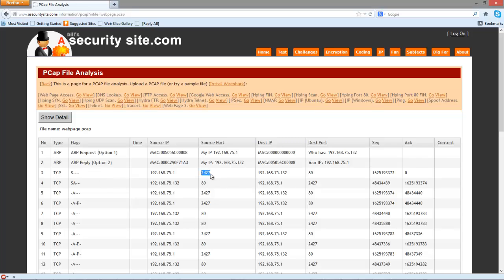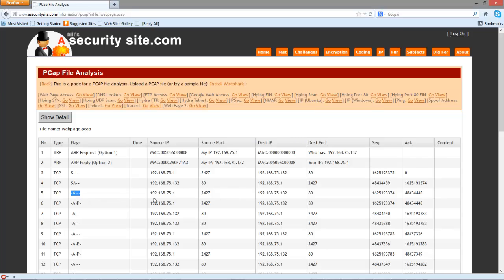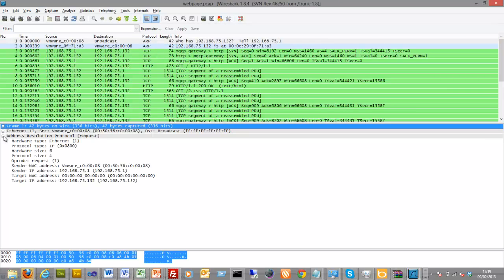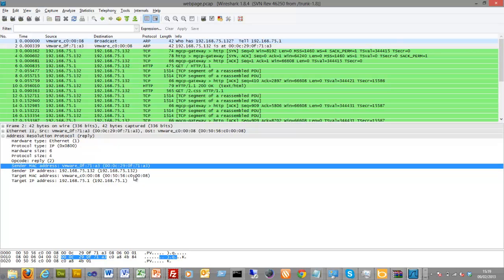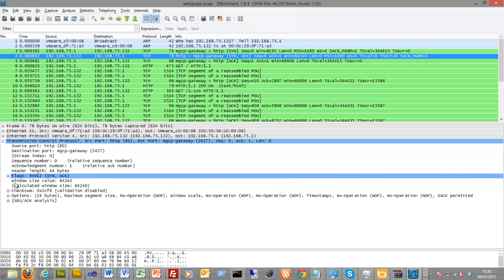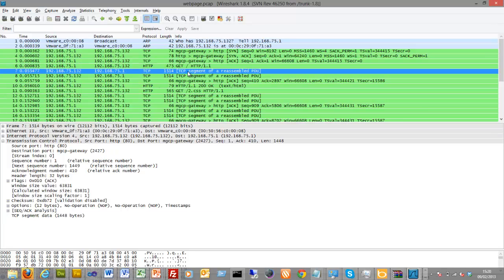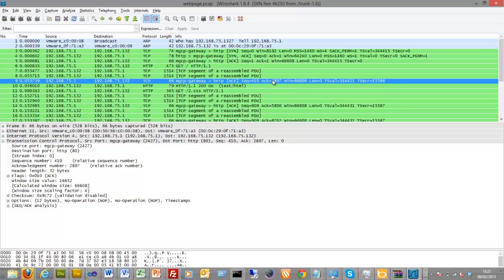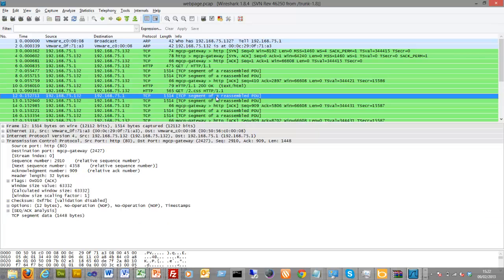Network Forensics: Web Page Access